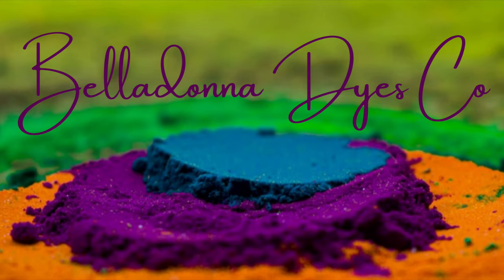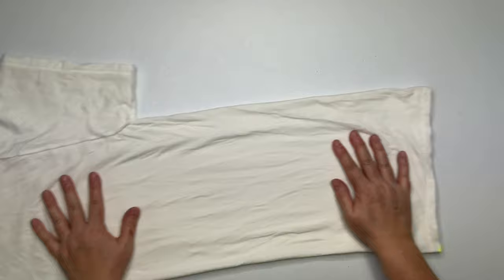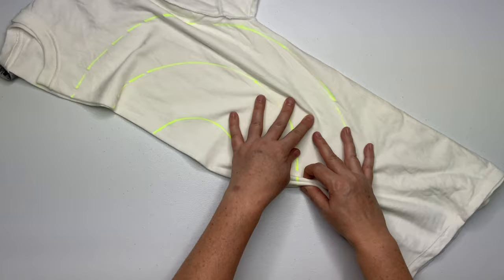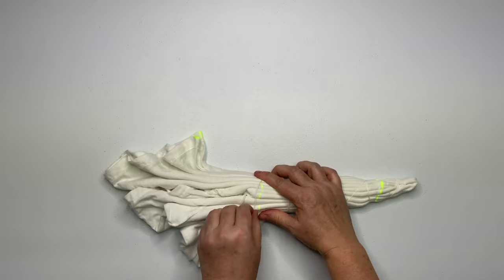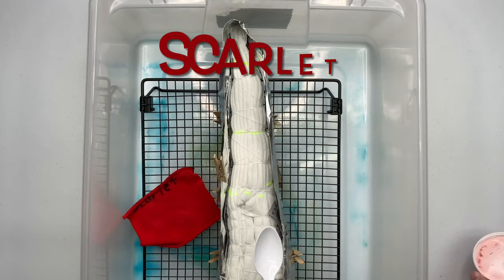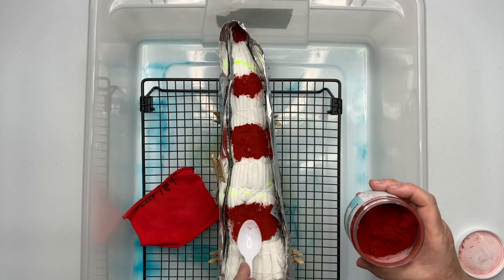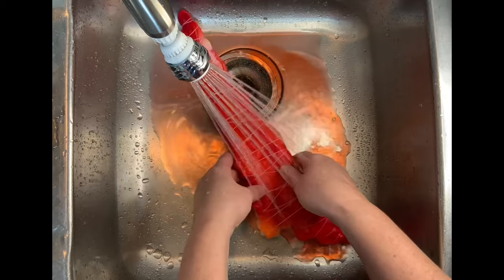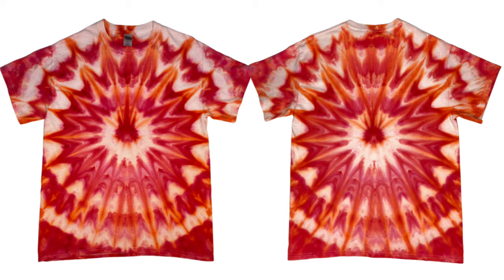Tie-Dye Designs: Scarlet Single Color Concentric Circles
In this tutorial I’m going to show you how to tie dye concentric circles using the incline ice dye method and procion dye from Dharma Trading Company.

16oz Squeeze Bottles

8oz Squeeze Bottles (Dry Dye)

8" Curved & Straight Hemostat Set

8" & 10" Curved Hemostat Set

10” & 12” Curved Hemostat Set